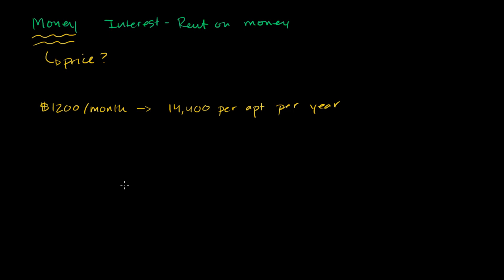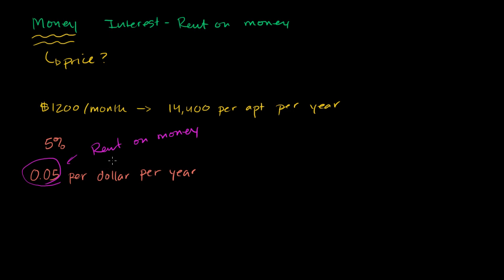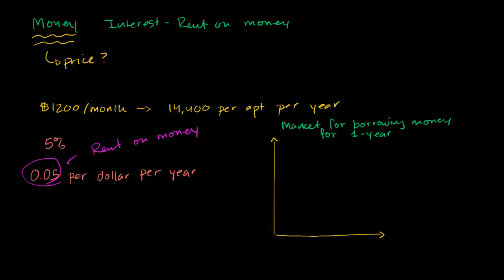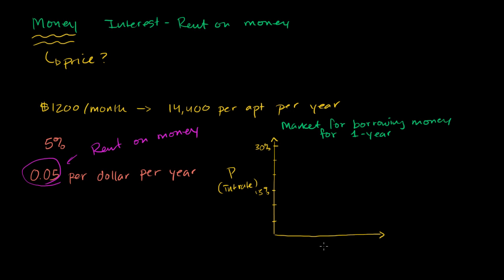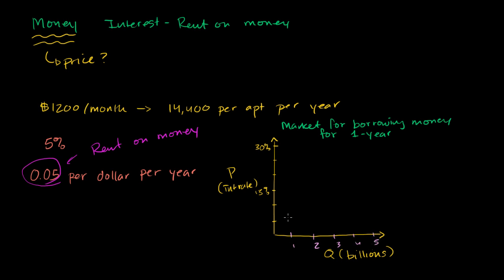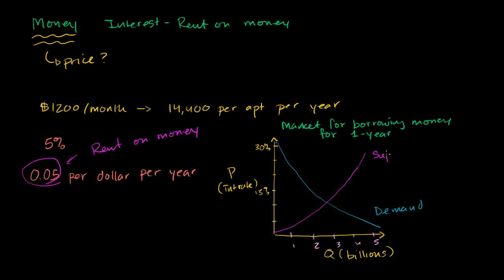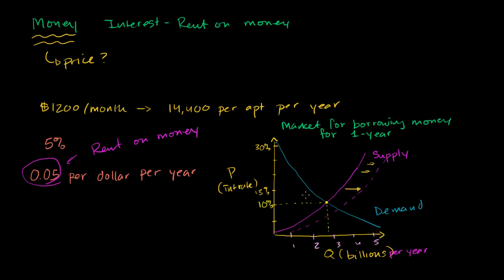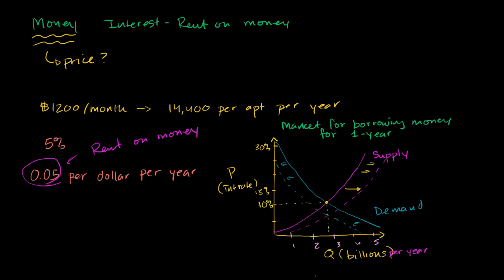Interest as rent for money | The monetary system | Macroeconomics | Khan Academy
Thinking about interest as the price of money. Looking at money from a supply and demand perspective